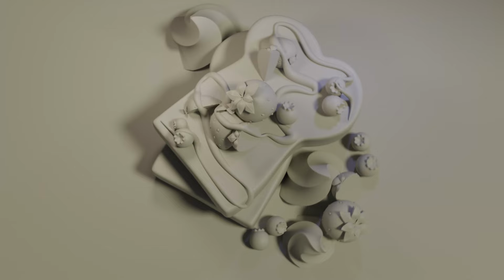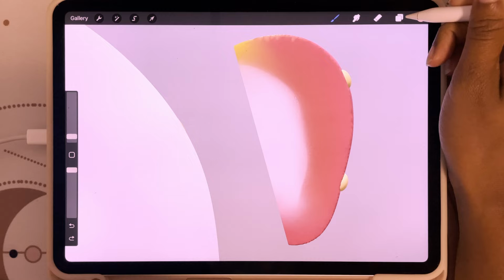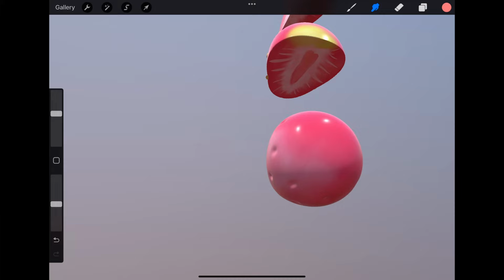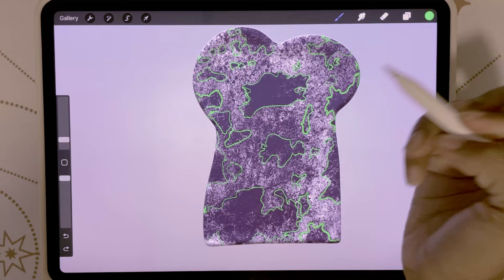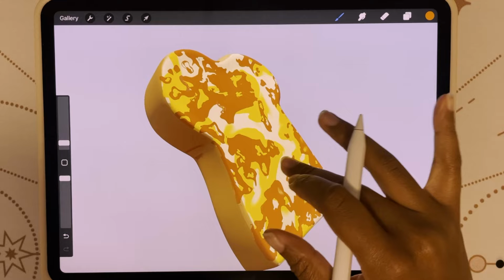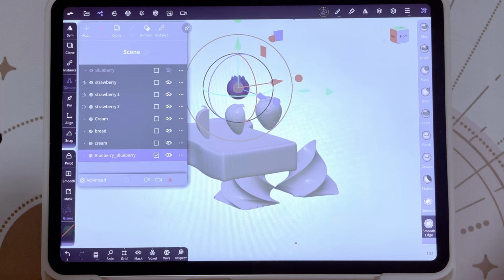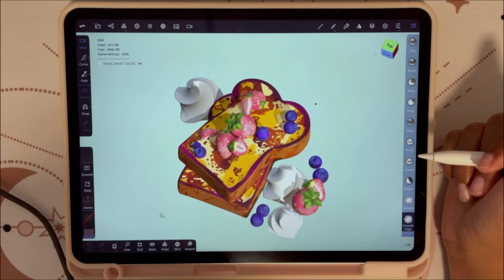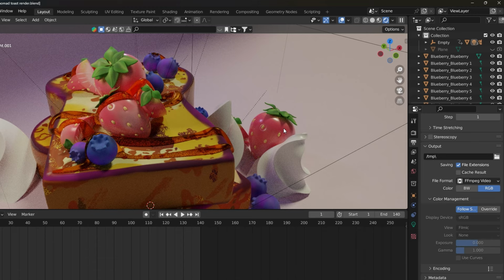Texturing Nomad Sculpt French Toast in Procreate | PART 2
Hi,
I created a French toast dish in Nomad Sculpt. In this video, I will texture the 3d models in Procreate. You can watch part one if you want to know how I modeled the object in nomad sculpt. I am still learning how to use my microphone, so please bear with me.

Timestamps:
00:00 Intro
00:11 Overview
00:22 Blueberry color
03:16 Blueberry roughness
03:54 Strawberries
13:53 Leaves
18:43 Toast/ bread
34:38 Import into Nomad
37:50 Lights
38:33 Composition
42:30 Caramel
48:04 Rendering
49:38 Results :)